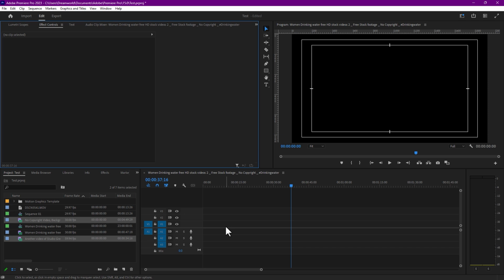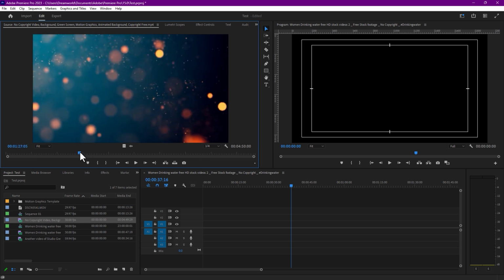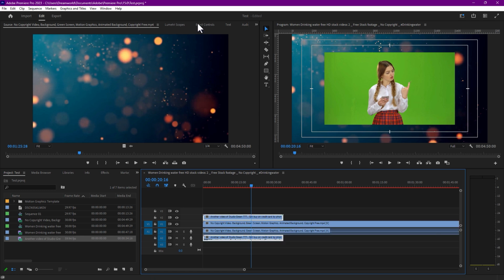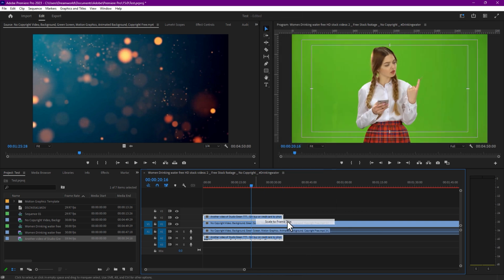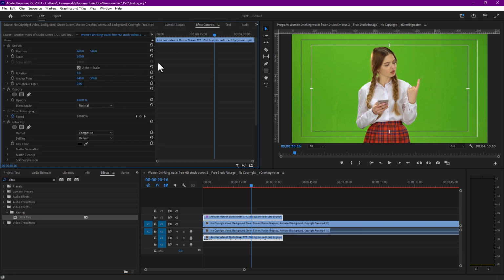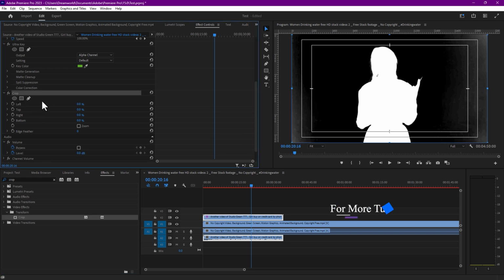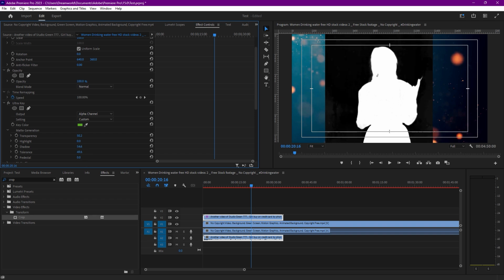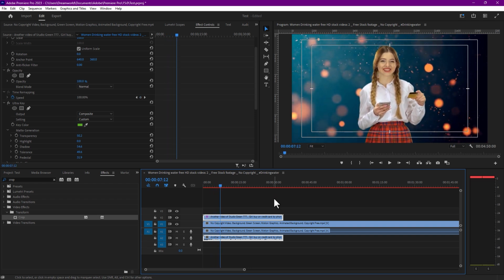Green Screen Remove in Premiere Pro Tutorial